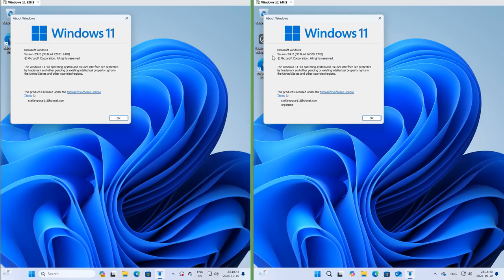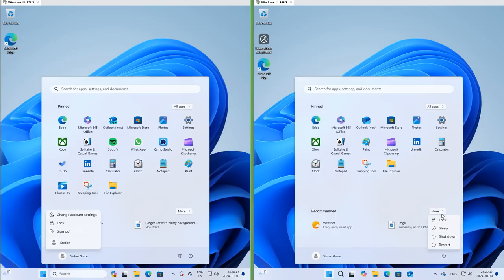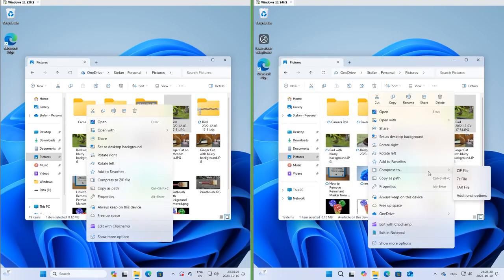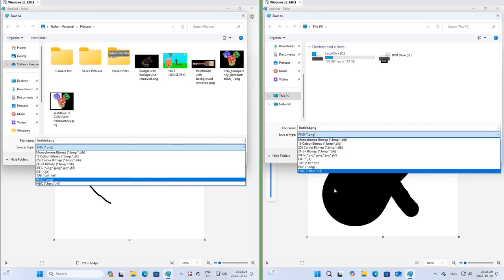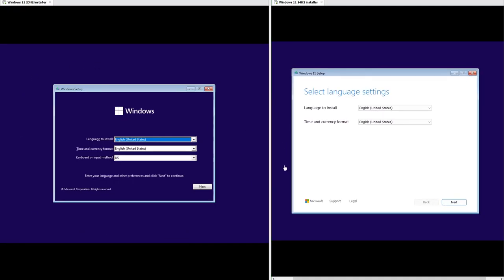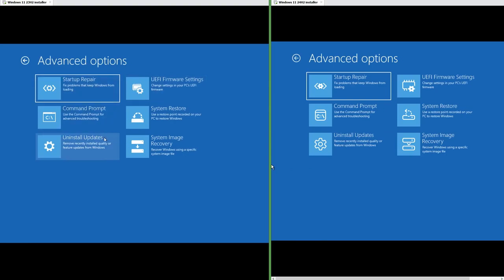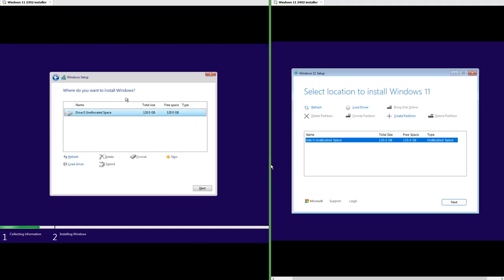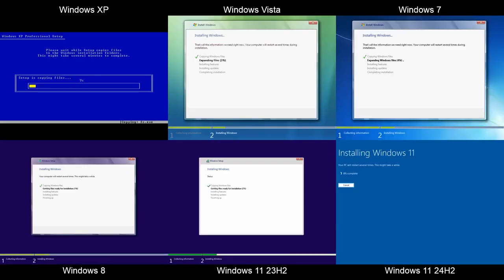Windows 11 24H2 vs 23H2: The Ultimate Showdown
Windows 11 has seen multiple updates since its release, with 24H2 and 23H2 being two of the most popular ones. But which one reigns supreme? In this video, we'll put both versions to the test, comparing their performance, features, and overall user experience. From gaming to productivity, we'll dive into the details to help you decide which Windows version is best for you. So, if you're wondering which Windows update you should be running, watch until the end to find out!

In this video I compare Windows 11 24H2 with windows 11 23H2 side-by-side.

0:00​ - Intro
0:24​ - Start menu
1:16​ - Shutdown dialogue
1:29​ - Quick Settings
1:42​ - File Explorer duplicate tab
1:51​ - Context menus
2:03​ - Archive formats
2:36​ - Paint
3:23​ - Task Manager icon
3:28​ - WordPad
4:06​ - Installer

Join My Business Community On Telegram